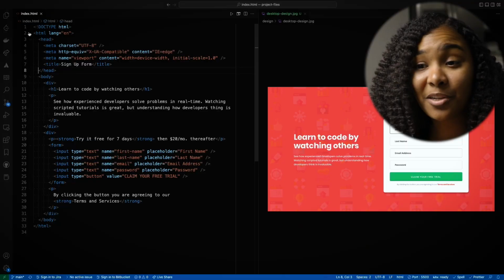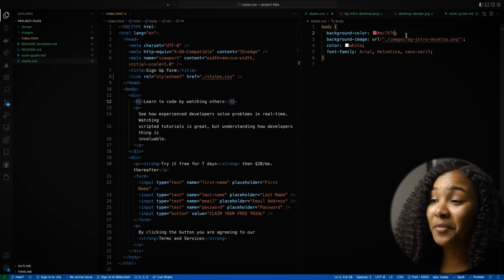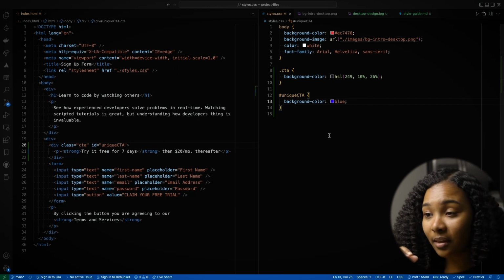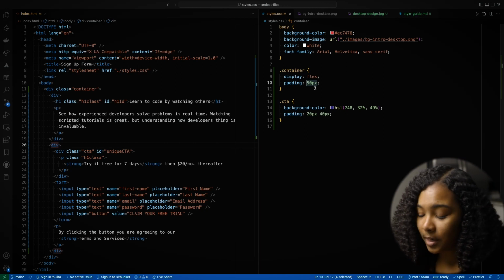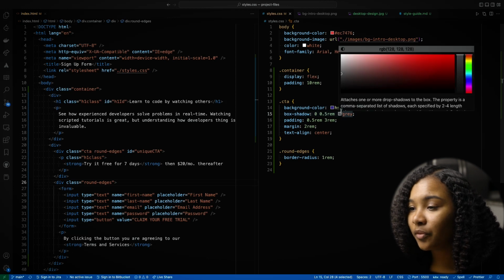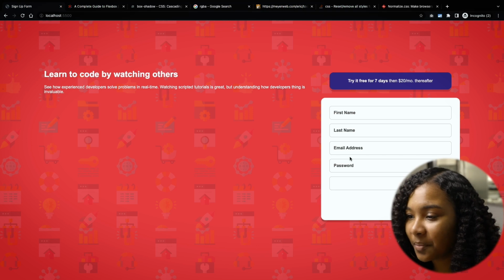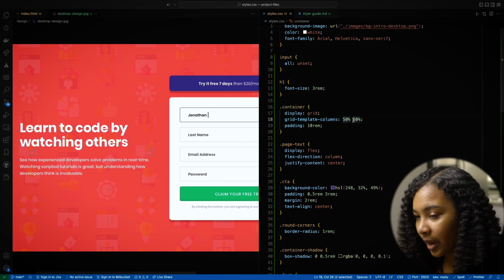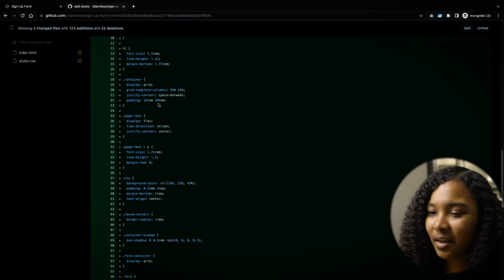Design Your Own Website with CSS: Step-by-Step Tutorial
Checkout to enroll and learn to code, using HTML, CSS, JavaScript, React, Redux, TypeScript and more!

In this video we'll go through a CSS tutorial, styling the webpage we built in HTML. CSS is an essential language to learn as an aspiring front-end developer.

Why have a coding mentor:
Having a coding mentor is one of the easiest ways to learn how to become a developer quickly and efficiently. Most people take up to a year or more learning how to code on their own. Some, become frustrated and never reach their goals.

By enrolling in our program, you’ll be able to have an unlimited number of meetings with your mentor throughout the course. Your mentor will guide you down a customized learning path, one that not only helps you learn about the parts of web development that interest you, but also assist you in expanding your network and getting a job in no time.

About Me:
My name is Zoë Davidson, I'm a software engineer and former professor. When I learned to code, my life completely changed -- for the better. I was able to gain a sense of financial freedom I'd never known before. I hope to be able to give you the tools to attain the same results, if not better. Here's my LinkedIn if you'd like to see a bit more about me